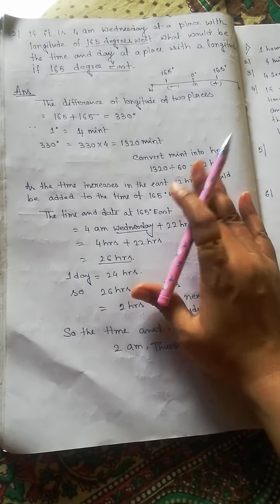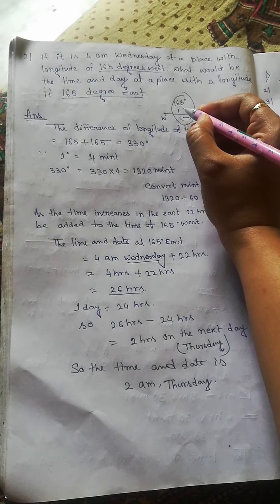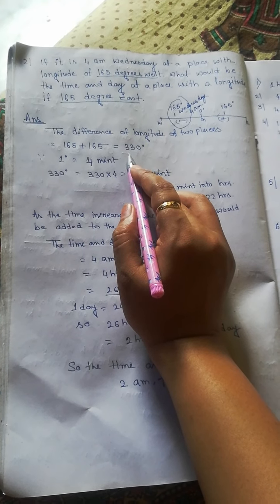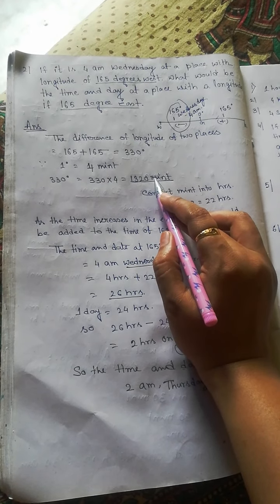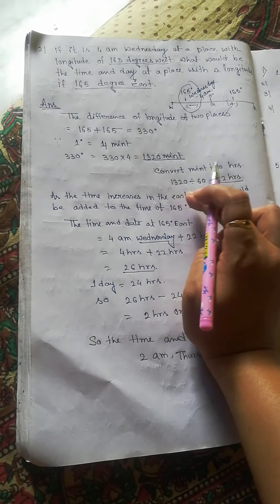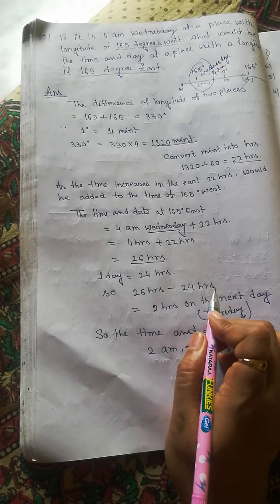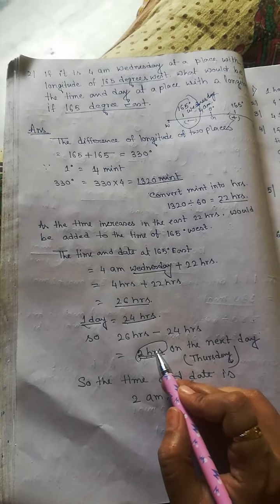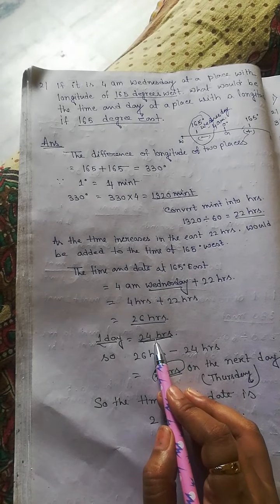Calculation for finding the time of a place. Example 2